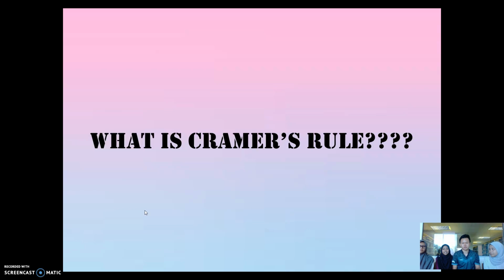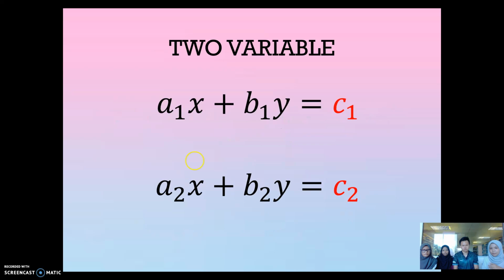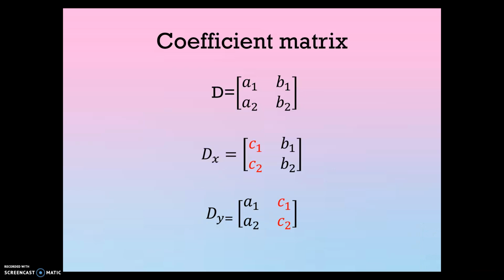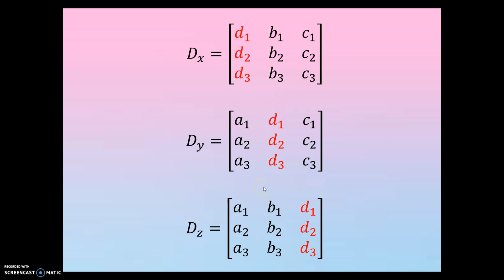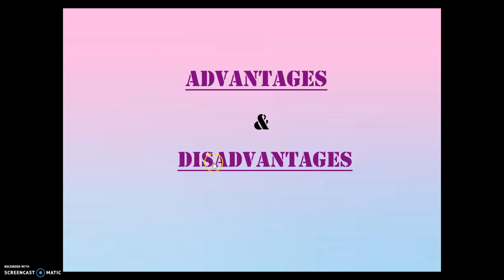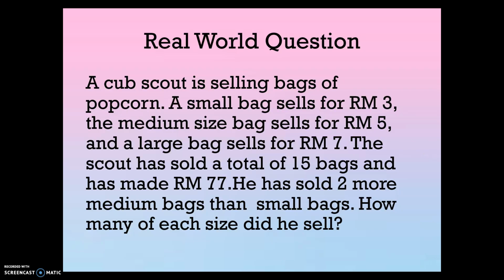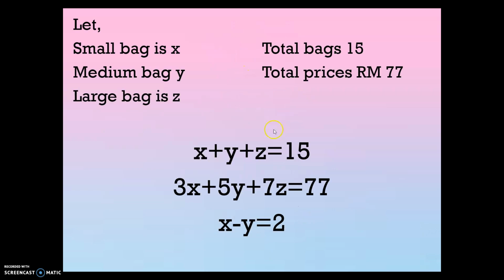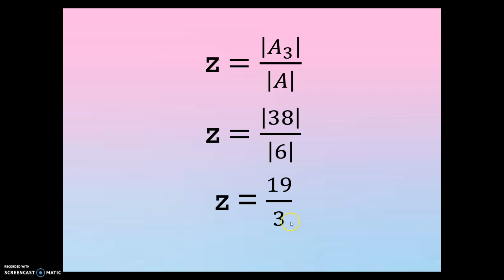MTK 3201 Linear Aljebra(K5)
Cramer's Rule Application               NAME OF GROUP MEMBERS :
1. ENGKU FATIMAH NAZIHAH BINTI ENGKU ABDULLAH TOHAFAH (S41786)
2. WONG KHAI SAM (S50707)
3. JULAILAH BINTI KANISIUS MOA (S50791)
4. NURUL `ADILLA BINTI MOHD KAMIZI (S51557)

NAME OF LECTURER : DR ILYANI ABDULLAH